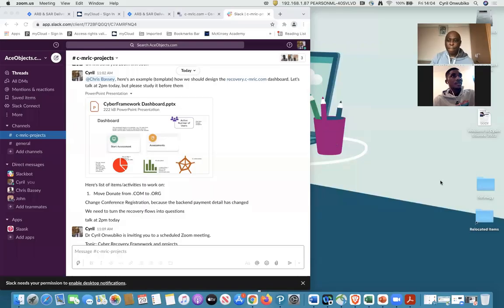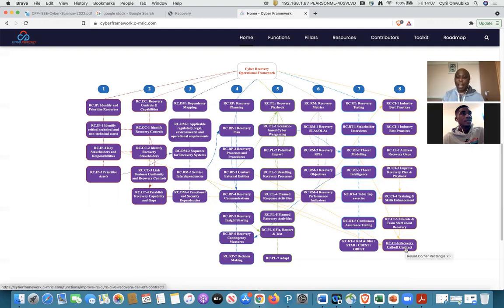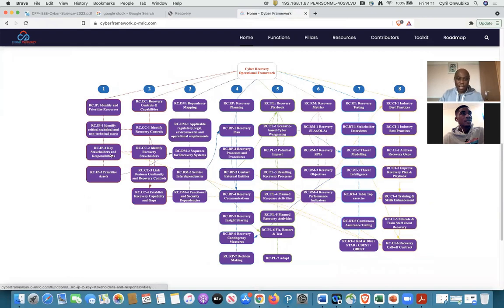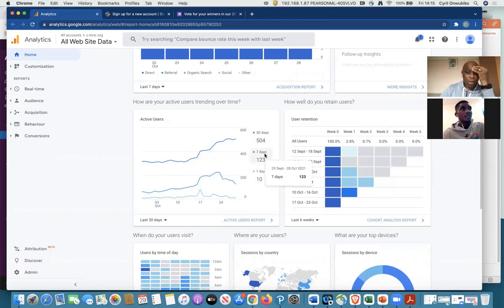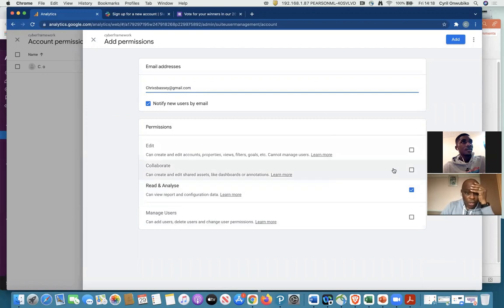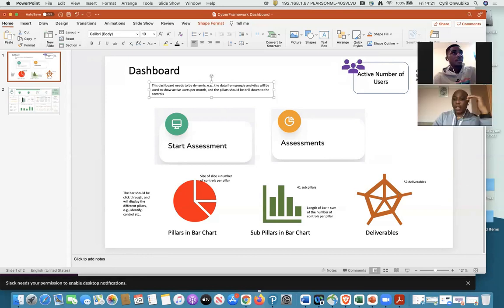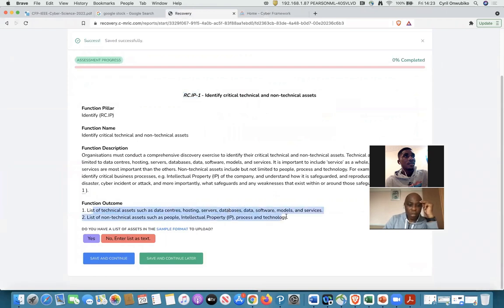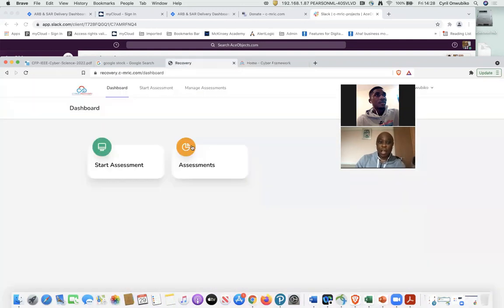Cybersecurity Framework Project Review | Protecting Your Digital Assets with LAMP Stack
Join us for a remote review of our Cybersecurity Framework Design and Development Project, with a client from London and a Nigerian student studying in Russia. Discover the key components, strategies, and technologies behind our robust framework, built using the powerful LAMP Stack: PHP, MySQL, JavaScript, CSS, and HTML. Explore the essential dashboard features that make monitoring and securing your digital assets easier than ever. Learn how to safeguard your digital assets in today's evolving threat landscape, no matter where you are in the world.